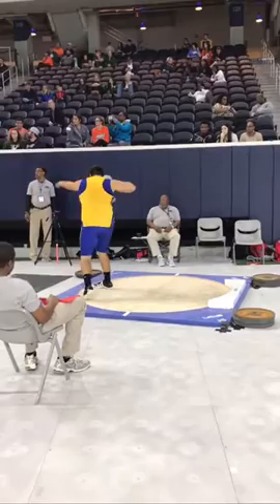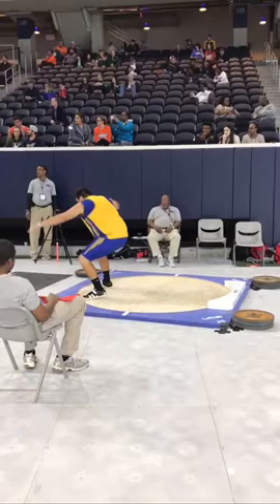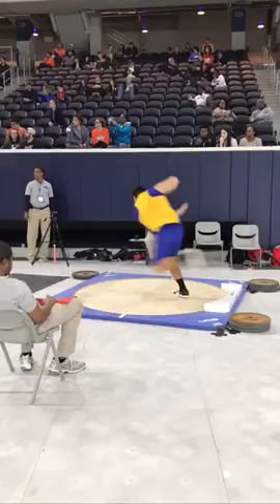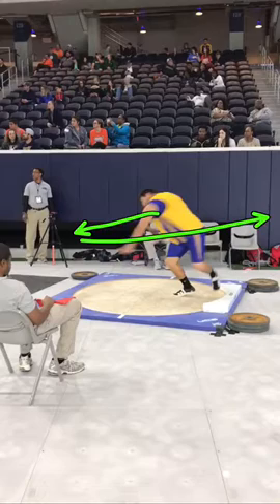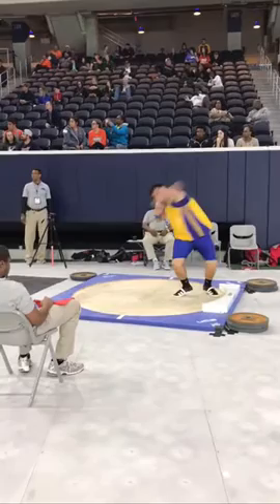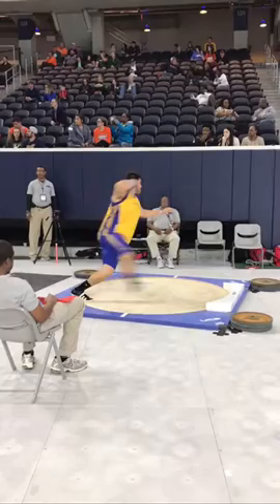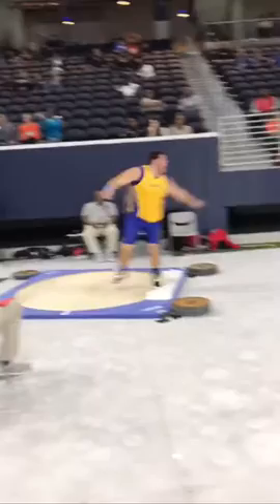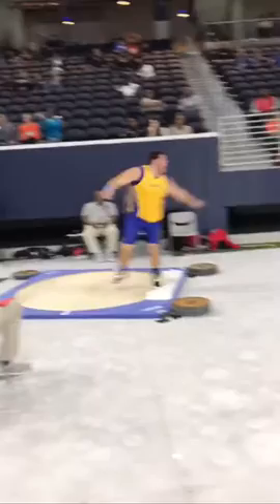Technical Analysis #19: Christian Garcia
for a $15 analysis!